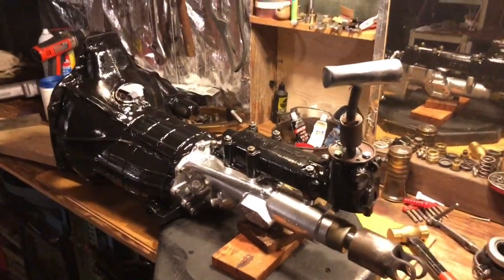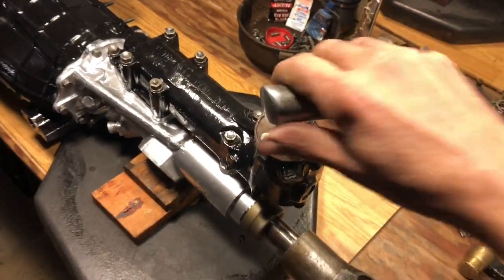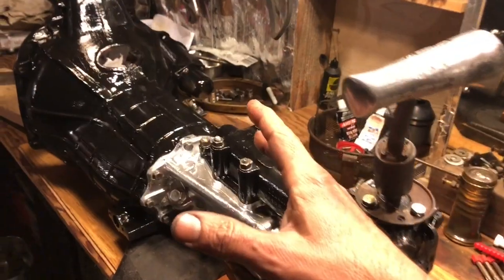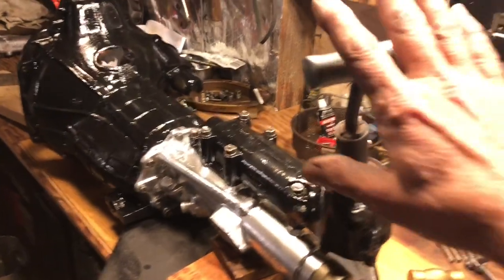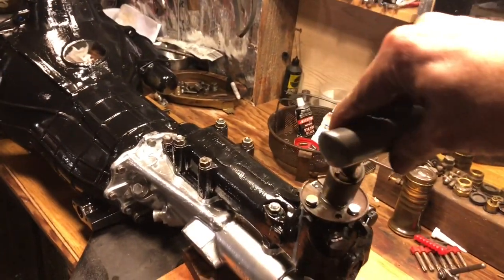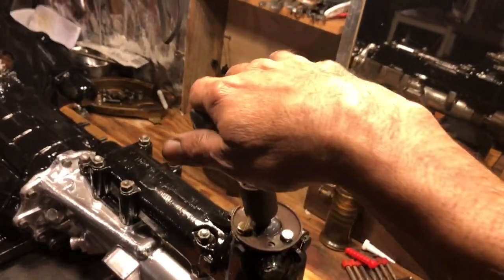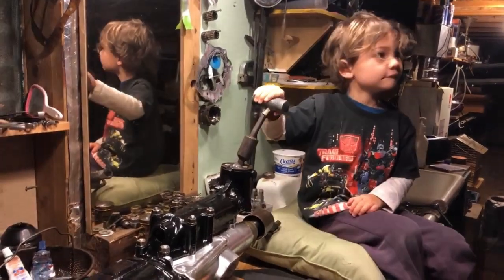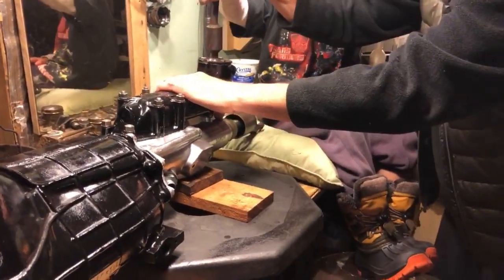The best shifting Ribcase ever, Part 5 of 5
And how did it turn out?

Fantastic!  This very well may be the best shifting one ever!  I wish the designers could bang through these gears... They wouldn't believe it!!

Now I should say that it isn't possible to make a standard gearset work like this because the 'throws' into each gear are longer. the internal slider collars must travel further with the synchro units.

But I CAN make them work a lot more like this than what you have now!